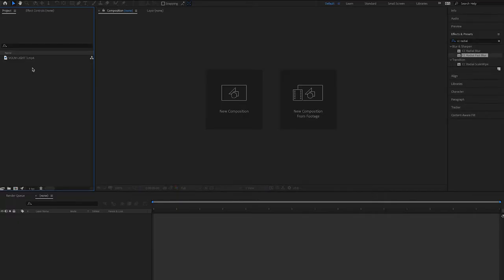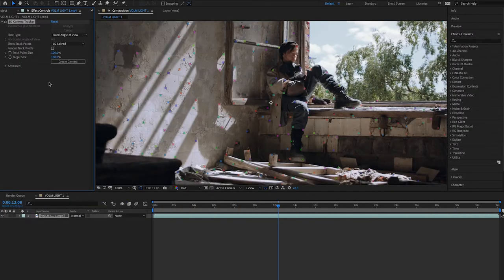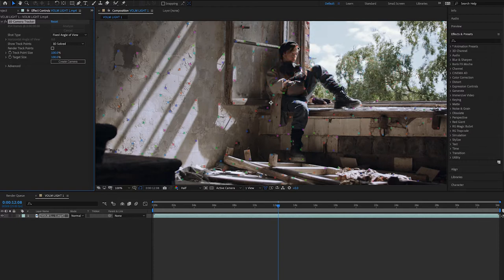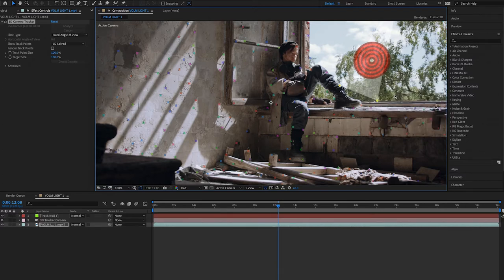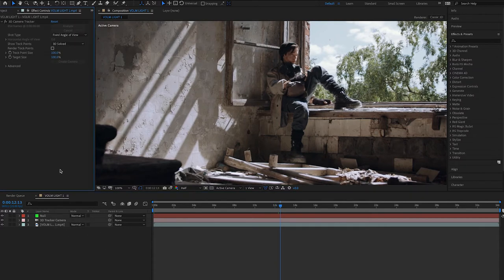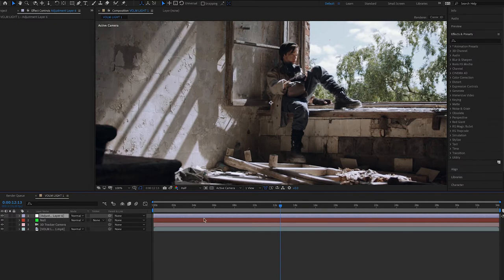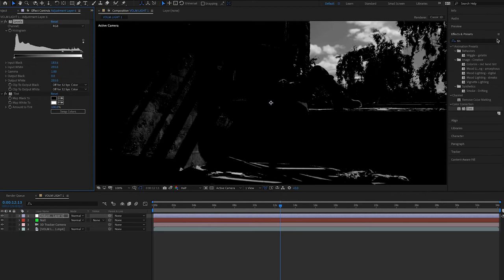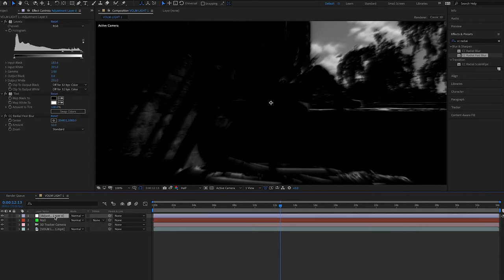Create 3D VOLUMETRIC Light in AFTER EFFECTS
Create depth and volume in a scene using VFX in Adobe After Effects

The Expression used in this tutorial:
thisComp.layer("Null").toComp([0,0,0]);